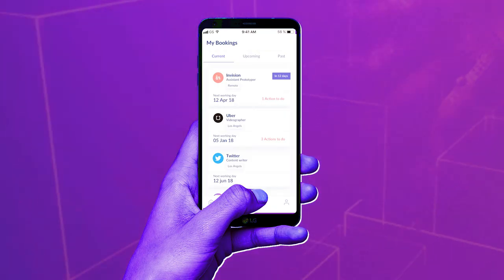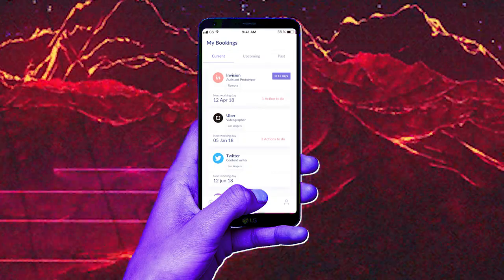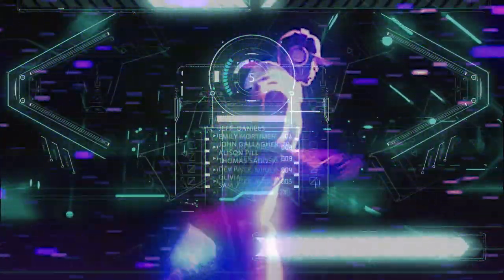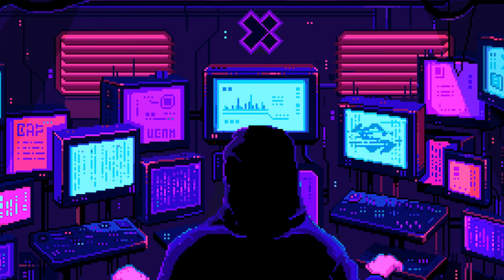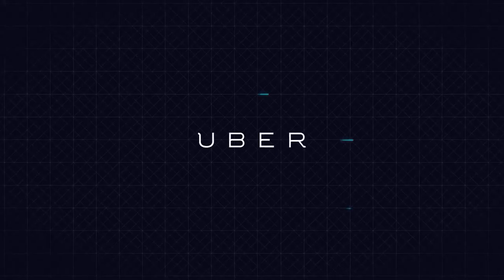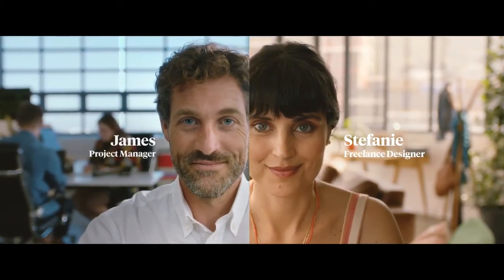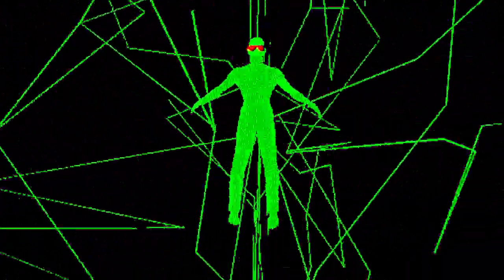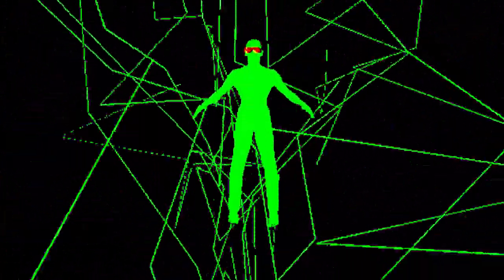The Future of Work: Sprints, Rest, and Micro-Branding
The Future of Work is going to look a lot different than what we are used to today. Hardcore commutes, traffic, bad weather - we will leave all of that behind. The superhuman worker will be focused on micro-branding, while also being ready to be helpful and contribute to the market. The superhuman worker will use sprints, then rest and reassess.

What will the future of work be? There are a few different ways this is going to shake out. Millions of workers will be replaced by automation, leaving only a small fraction of workers for human assistance. In the future however, I believe the best model for working involves lots of sprints and long rests in between. This way of working is less about performing one job for 50 years and more about developing yourself as an individual brand that can develop a portfolio of work - designing resumes, helping customers, or writing a book.